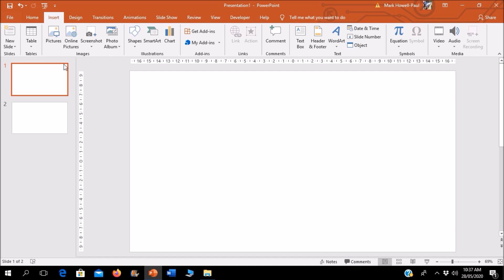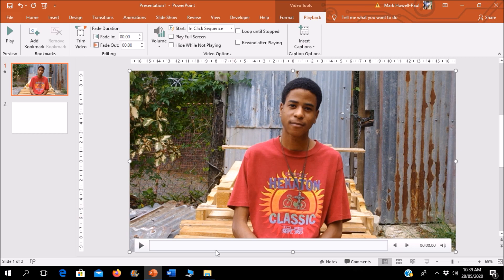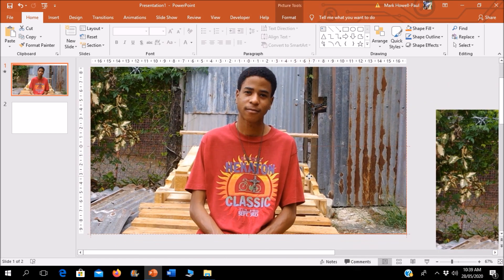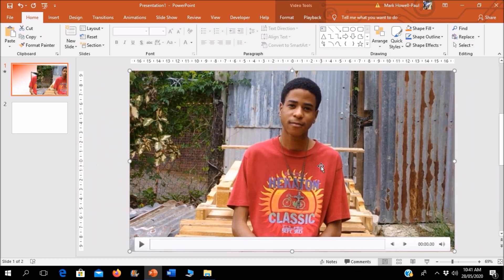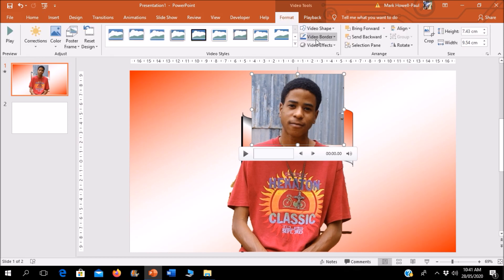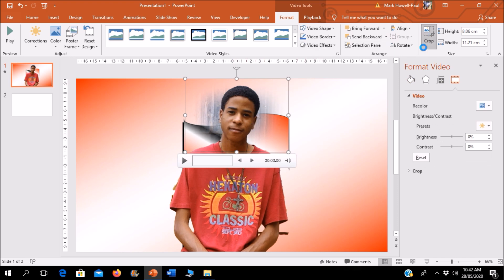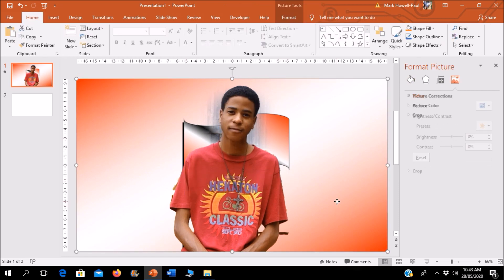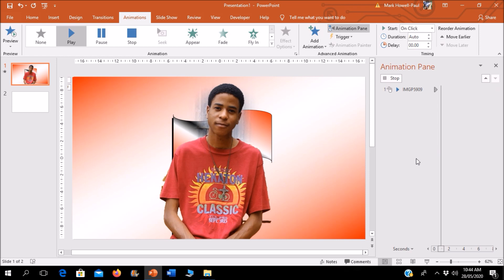HOW TO CHANGE THE BACKGROUND OF YOUR VIDEOS in Microsoft PowerPoint